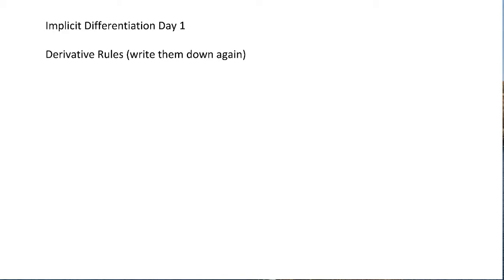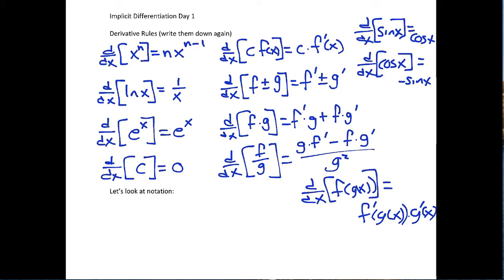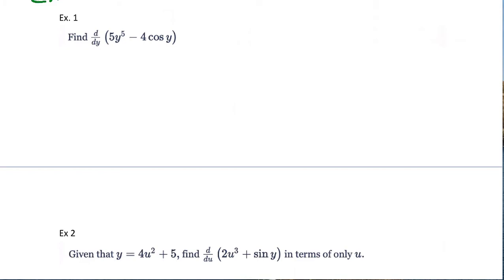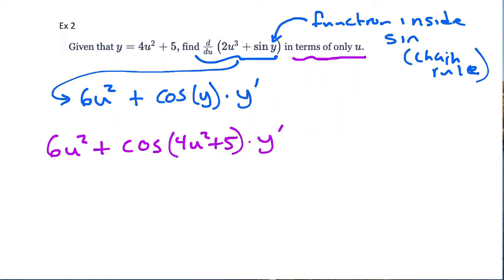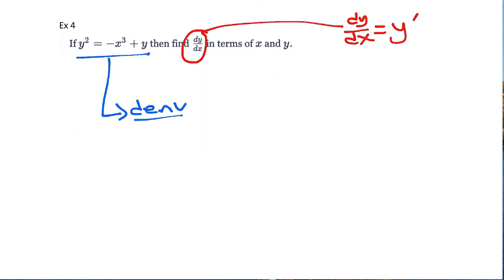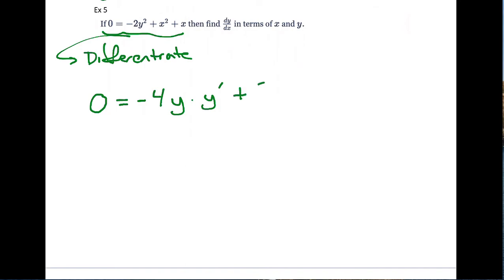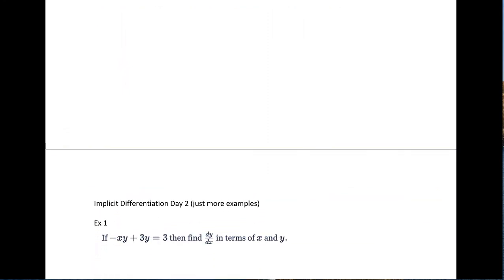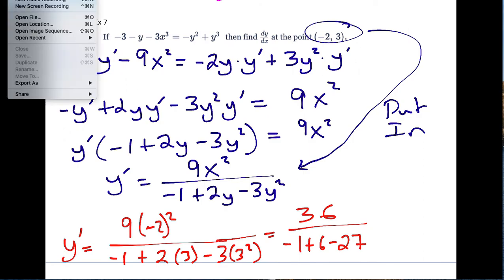3 2 Implicit Differentiation Day 1